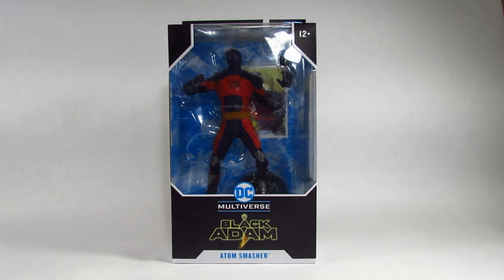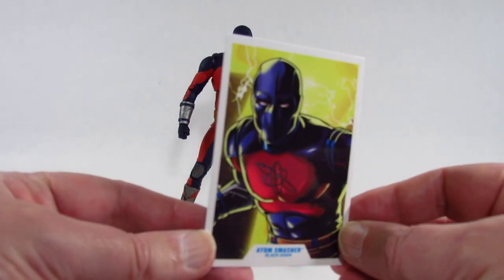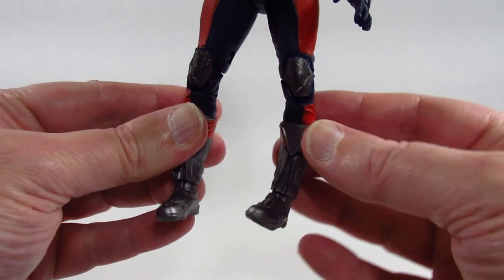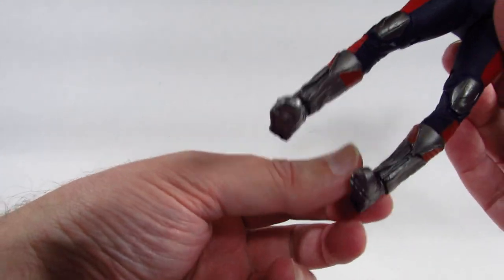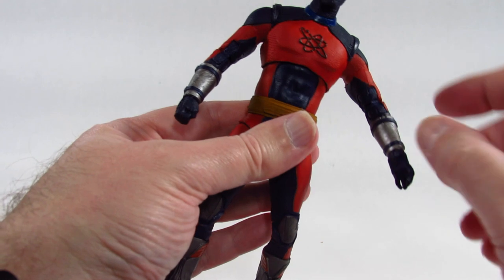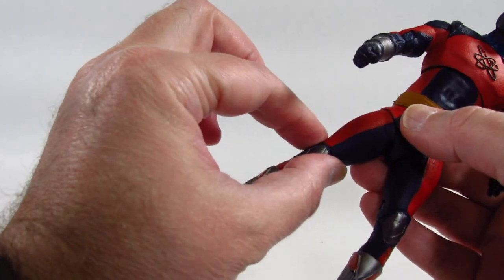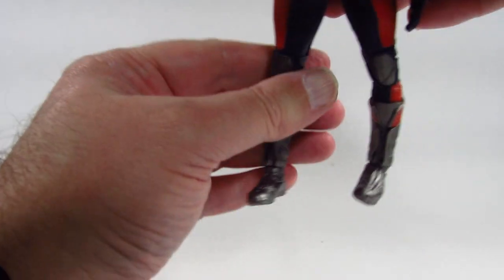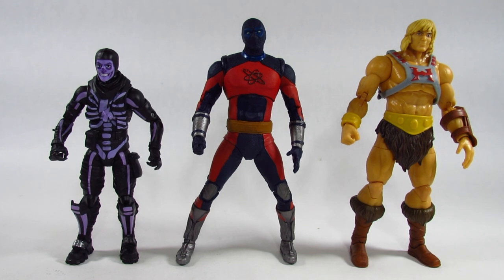DC Multiverse - Atom Smasher - (Black Adam movie) - 7 inch action figure (2022) - review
This is a review of the DC Multiverse - Atom Smasher - (Black Adam movie) - 7 inch action figure (2022).

McFarlane Toys makes the DC Multiverse action figures based on DC Comics characters owned by Warner Bros.

I bought this action figure in 2023.